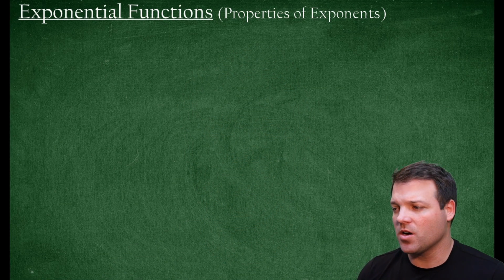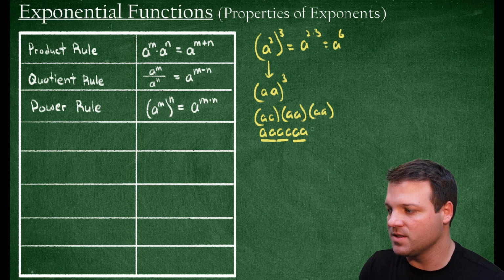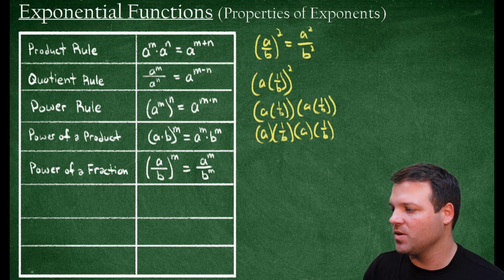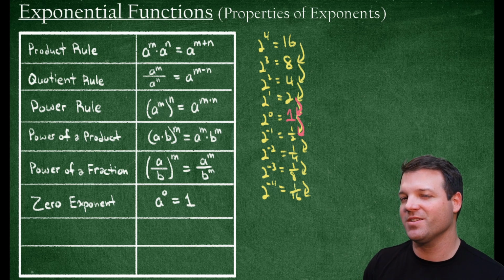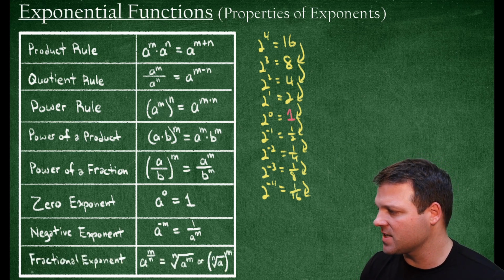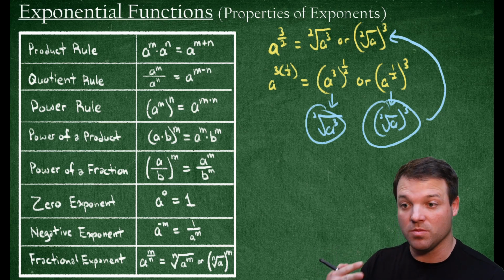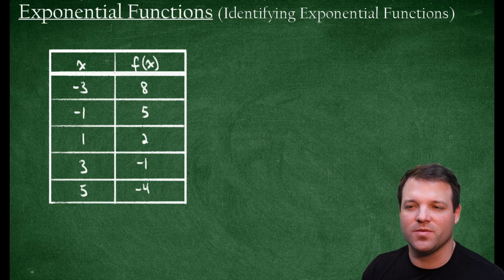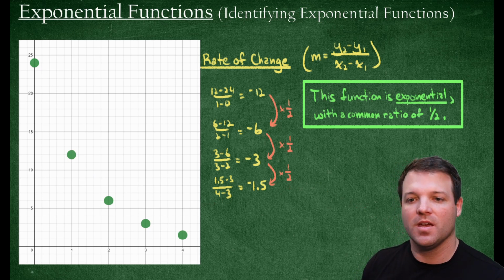Properties of Exponents & Identifying Exponential Data